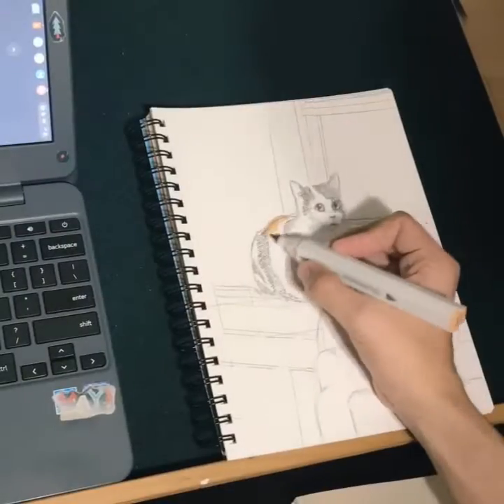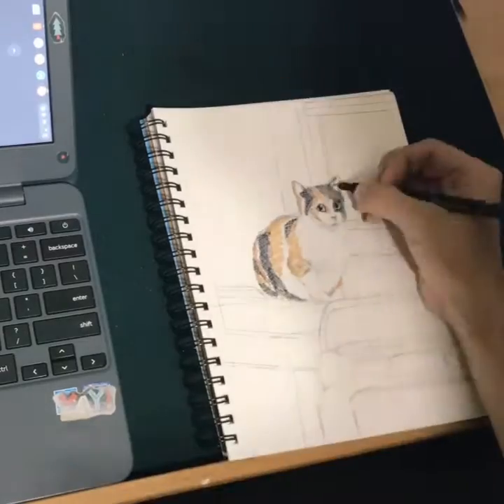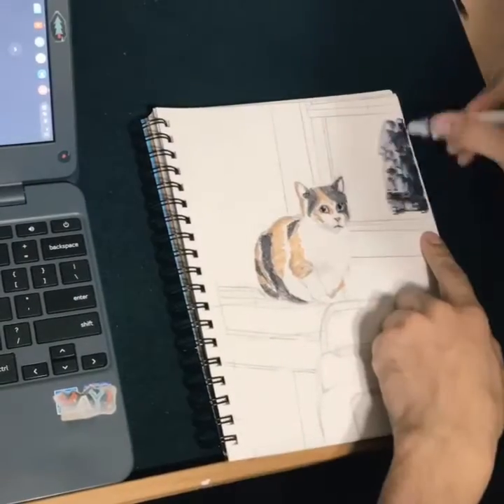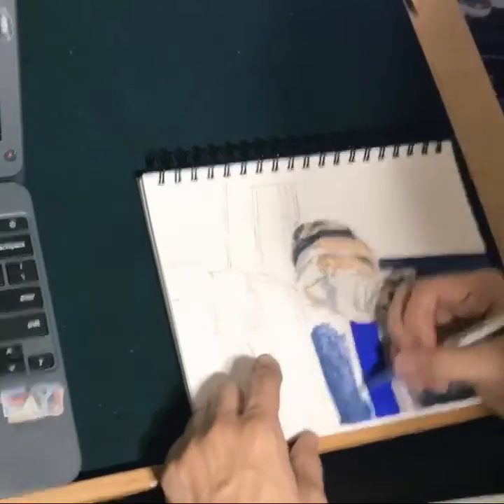Mega Cat compilation! Pen and Ink art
Happy birthday Earl!! I love your whole fluffy family 😻🐈🐈🐈